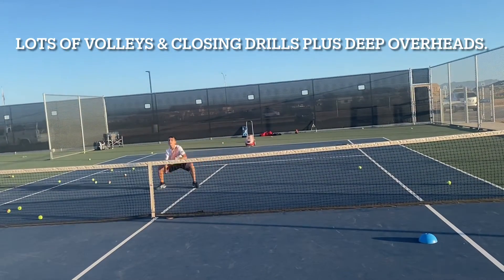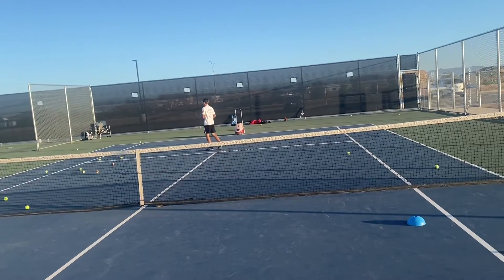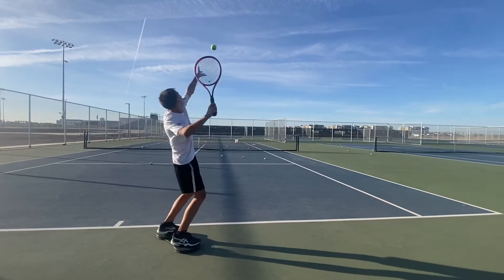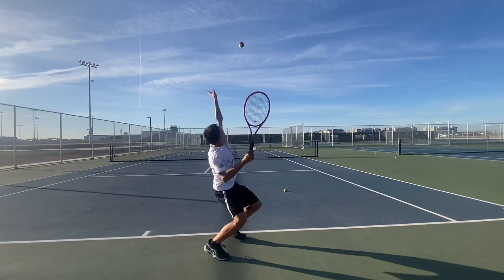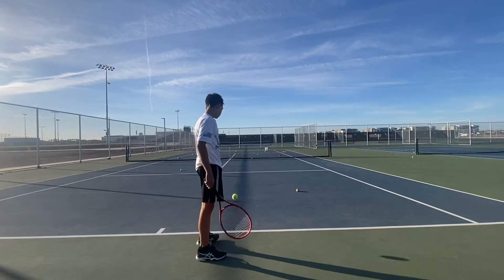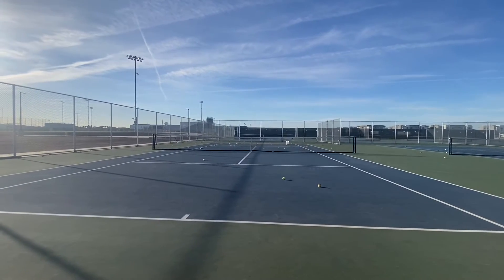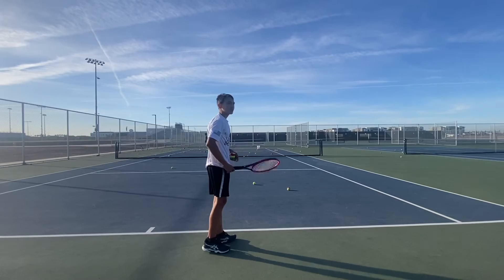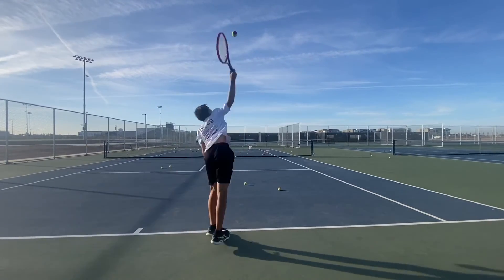Getting ready for a tournament weekend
Chris Langdon works with Grady on put aways  on the volley & overhead. Serves too🎾🏅🏆💪